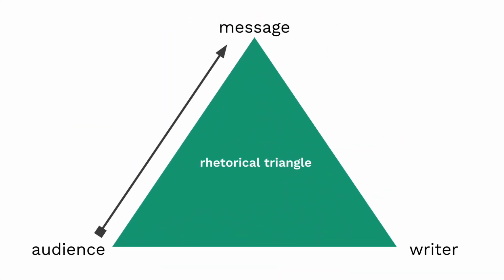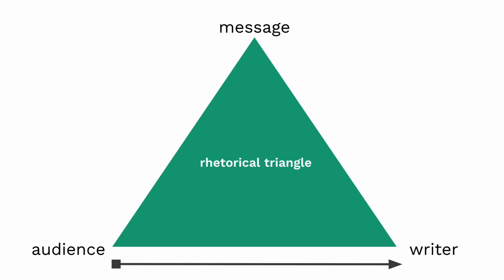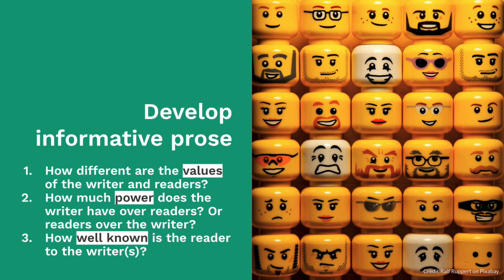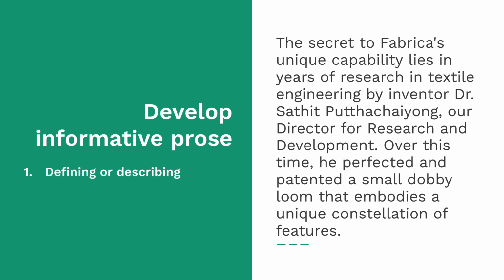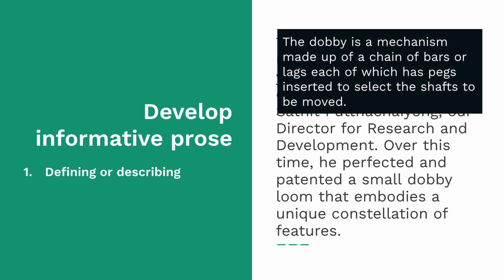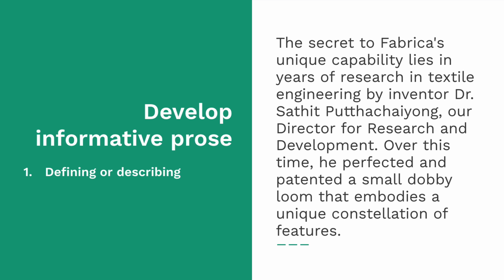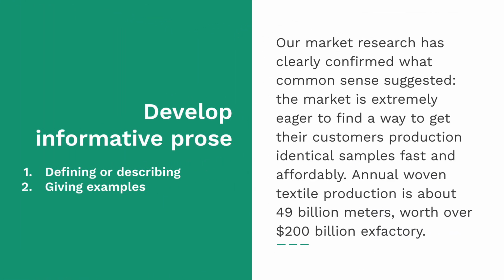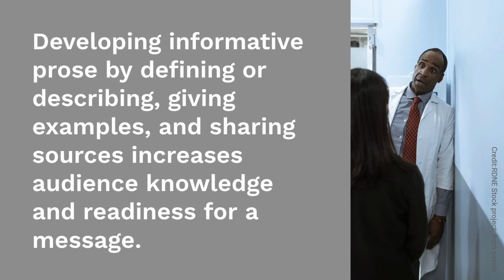Developing Informative Prose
Experts learn how the principles of informative prose apply to writing. These principles are the focus of practice in The Expert’s Writing Toolkit, an e-learning course.

Informative prose is the key means for experts to increase the readiness of non-expert readers to understand and accept their messages. After a concise analysis of the rhetorical context and audience for a business plan for an innovative piece of machinery for textile manufacturing, Dr. Kim explains three techniques for building up audience knowledge: defining and describing, giving examples, and including outsides sources. Sometimes experts may need to find out more about their audience before they can. develop the right information for them. And sometimes writers need to get definitions or examples from other people whose expertise is greater than their own.

The Toolkit is in the testing phase, with plans for a full release in 2024. to learn more.